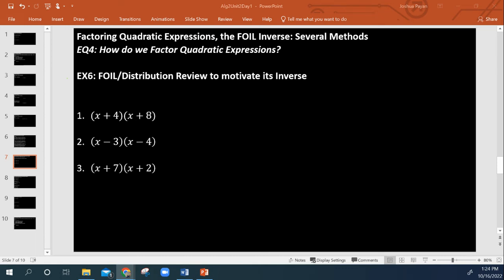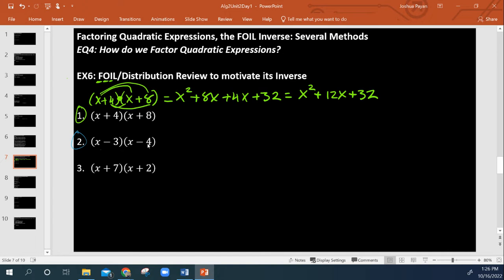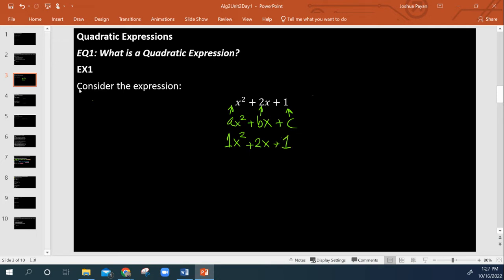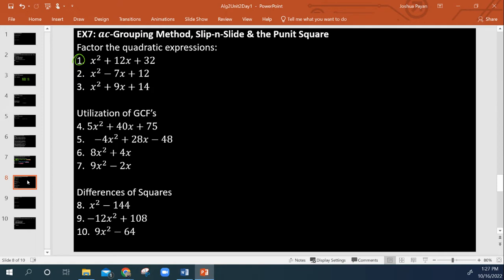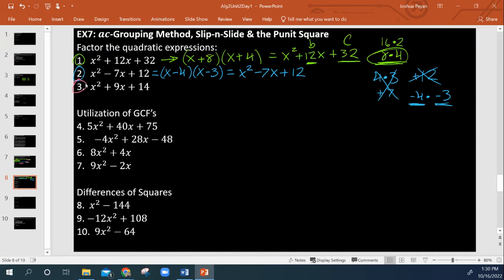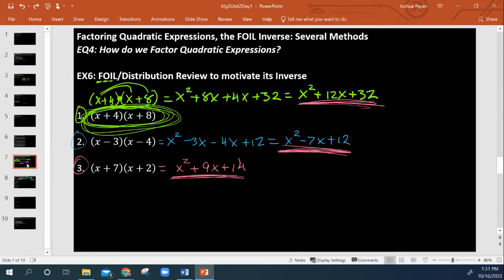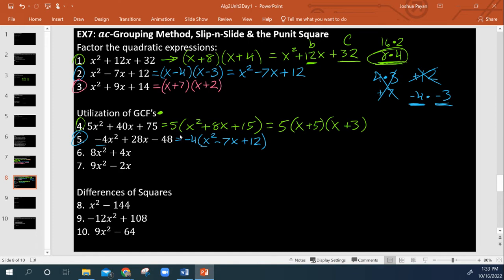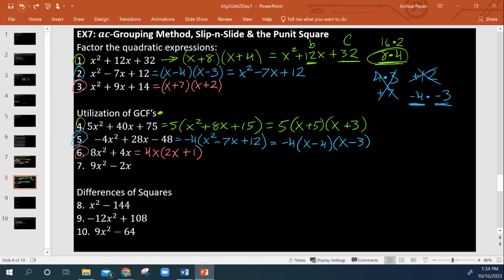Algebra 2 Unit 2 Day 1: Factoring Quadratics